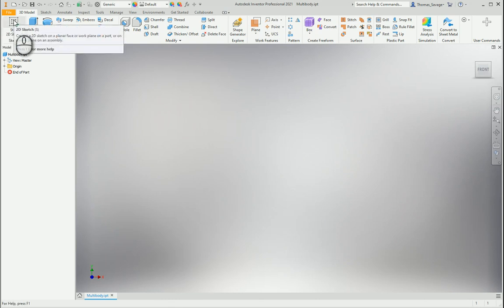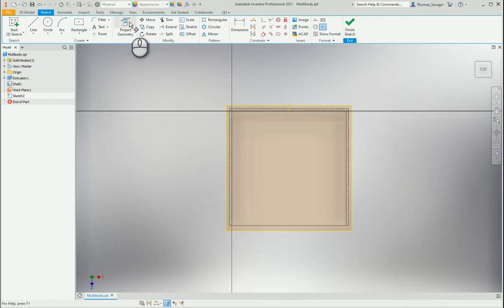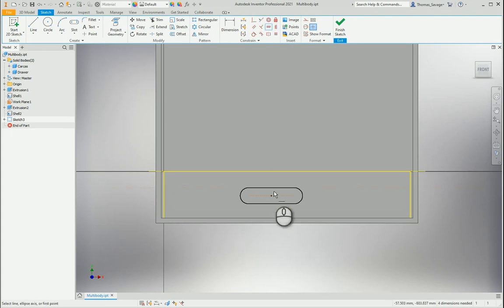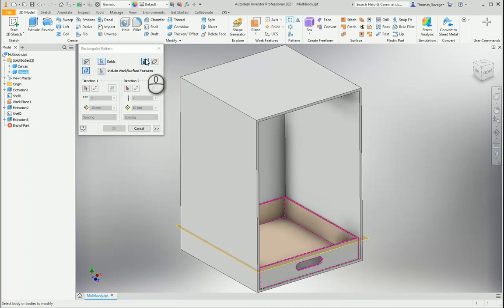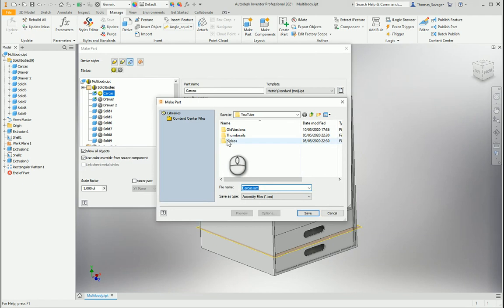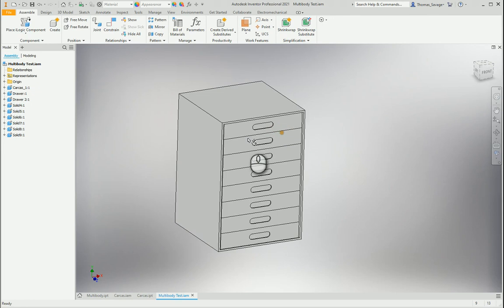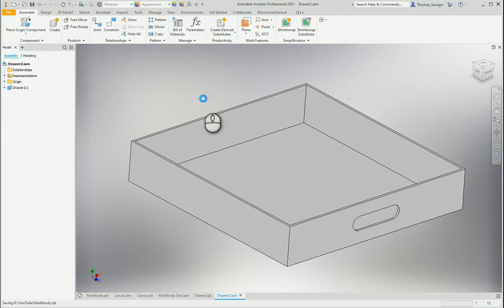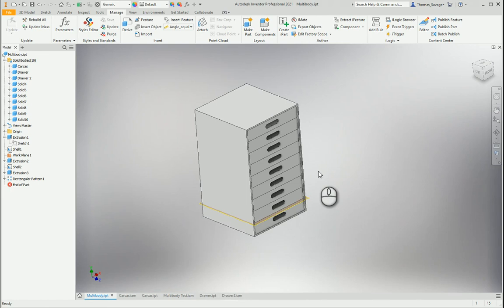Inventor Basics: Episode 7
Inventor Basics are videos i have created to help people learn Autodesk Inventor.

Starting from the basics, working towards more advanced Inventor 3D modelling.

In this video i explain, and go through the basics in Autodesk Inventor.

This video covers:

Multibody